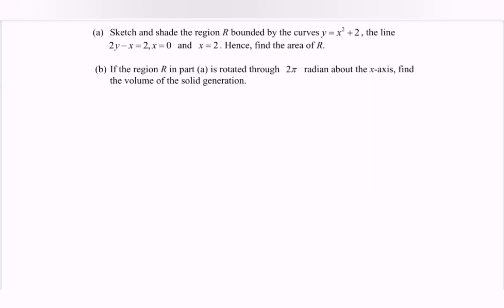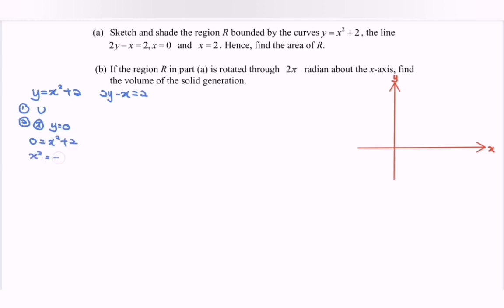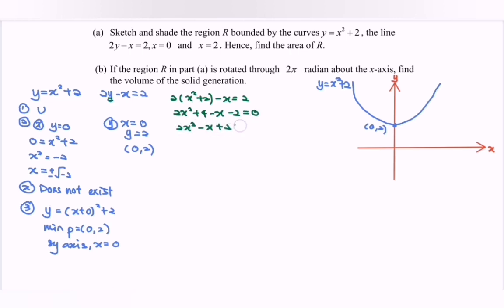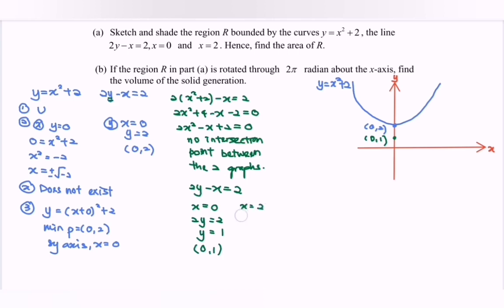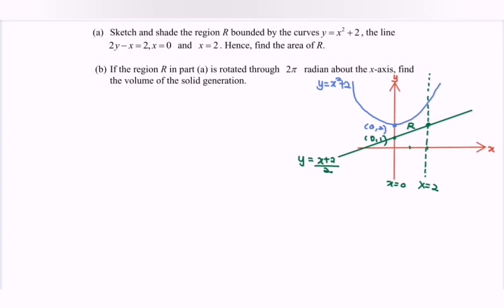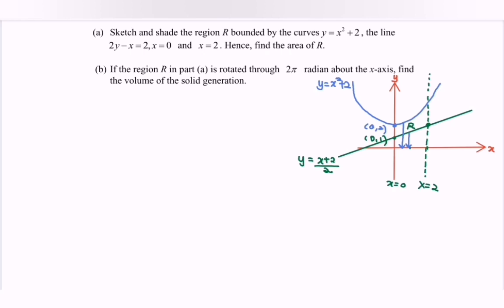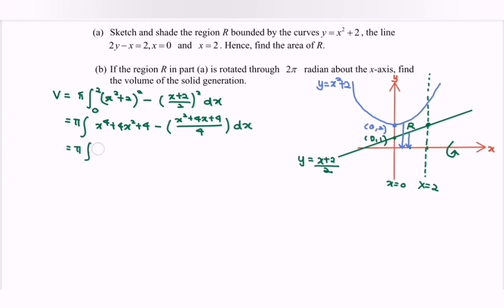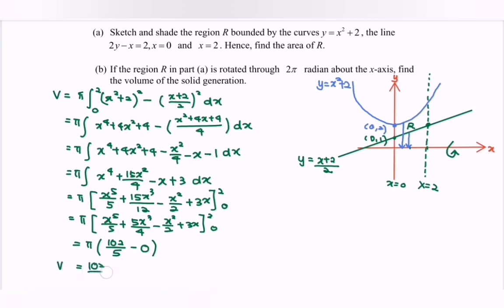PYT2 Integration - Area Volume 12/13 (13) SM025